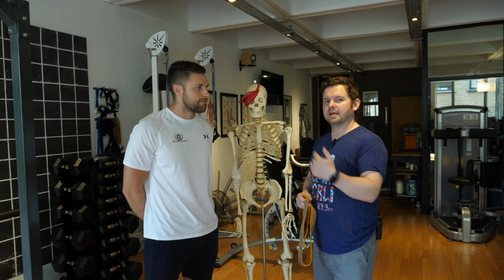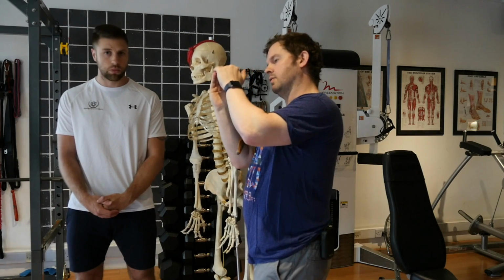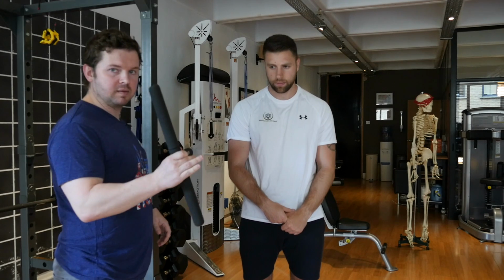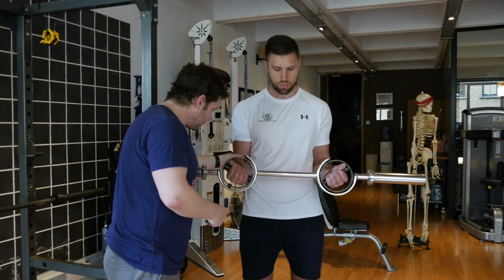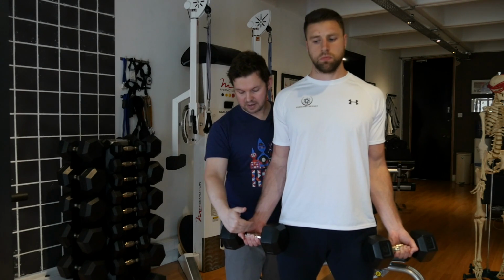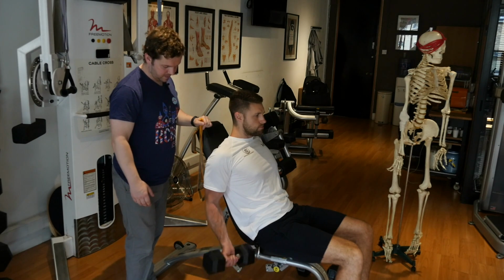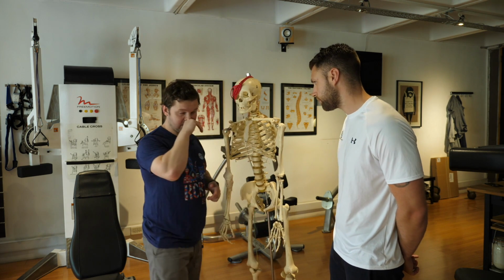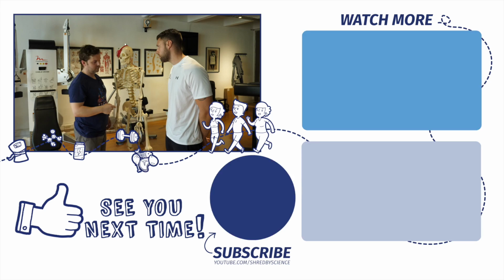How To Build BIGGER ARMS... Natural Bodybuilding Prep Series - Best Bicep Exercises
In today's episode on the Natural Bodybuilding Prep Series, Luke meets up with Big Mike to discuss, demonstrate and perform the most beneficial bicep exercises to get bigger arms.

Michael looks at the biceps, specifically the bicep brachii (long head and short) and the brachialis. He goes through the anatomy of the biceps and how to effectively work them.

How to build bigger arms has 6,640,000 results on YouTube alone. Michael will break down the best exercises for biceps and not only how you can grow the biceps but also how you can ensure that with correct form you are also minimising the risk of issues around your elbow in the long run.

Try these exercises in your next arm workout 😂

Want to learn more? Click the link below and join the collective